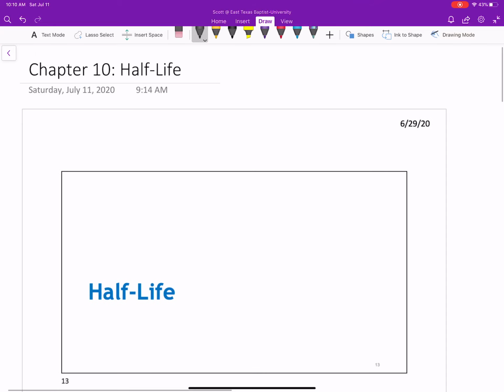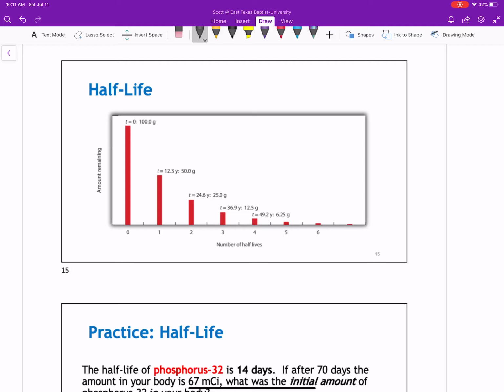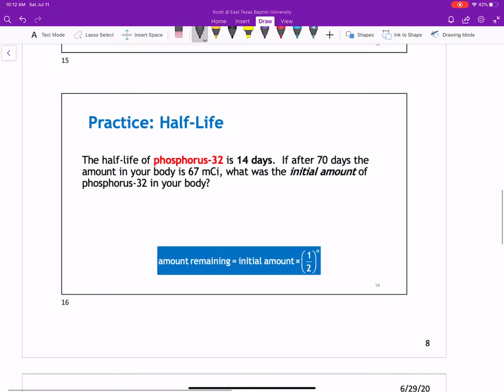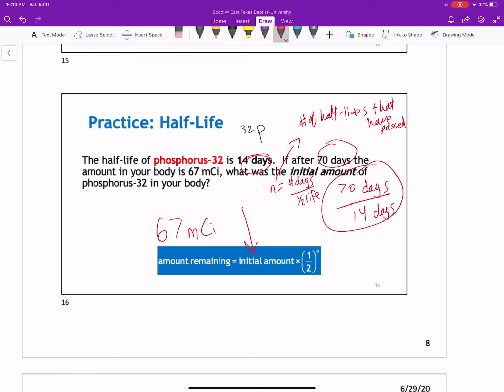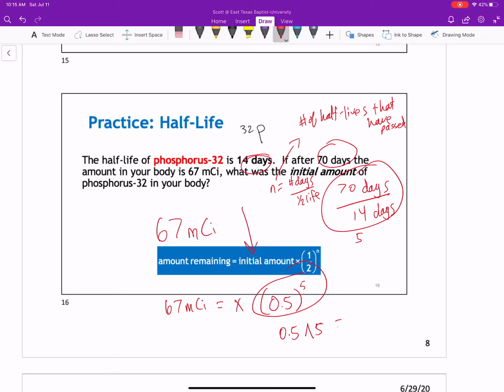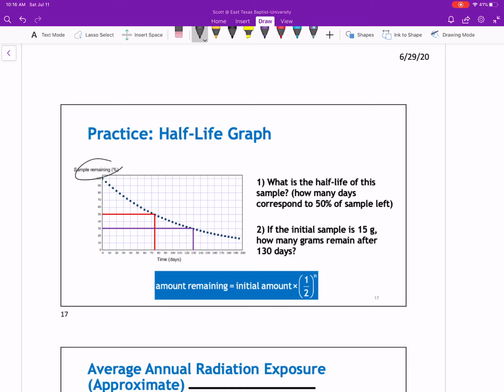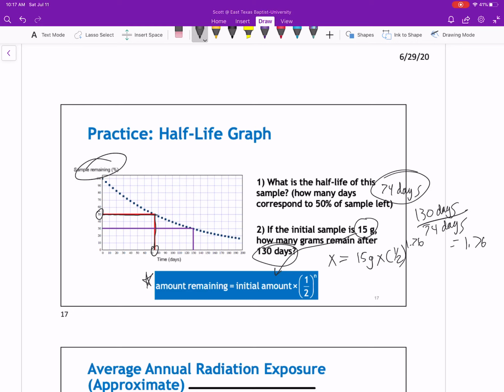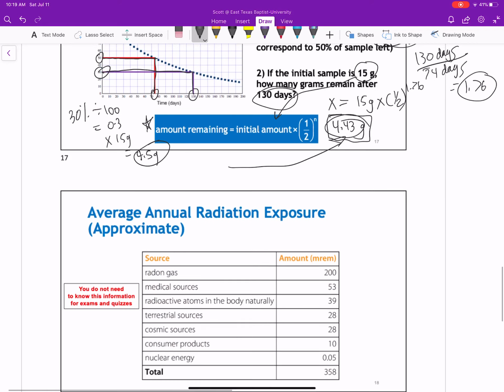Ch 10 Half Life